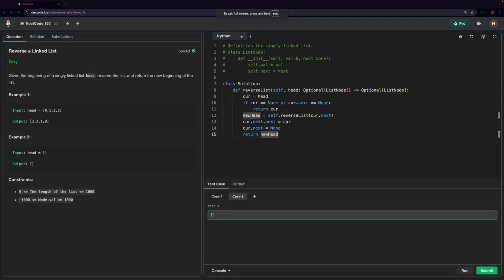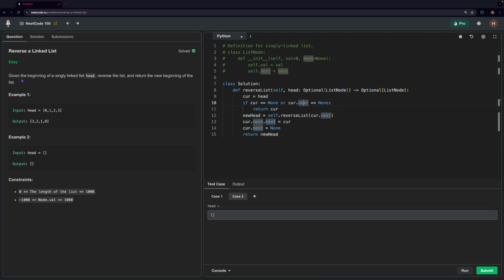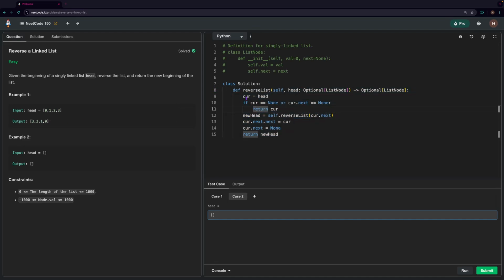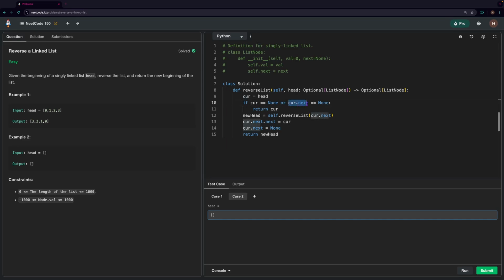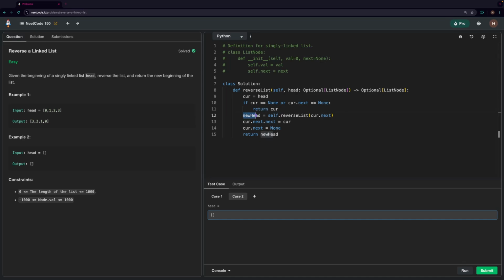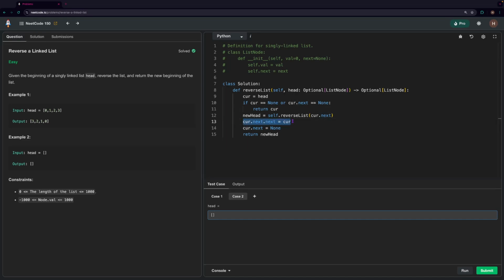Day 19 | Recursively Reversing a Linked List